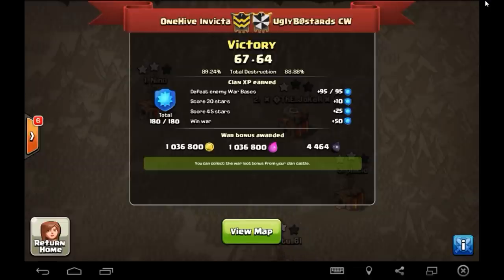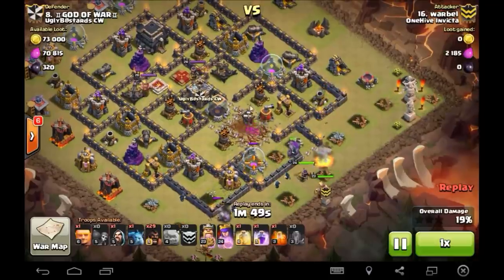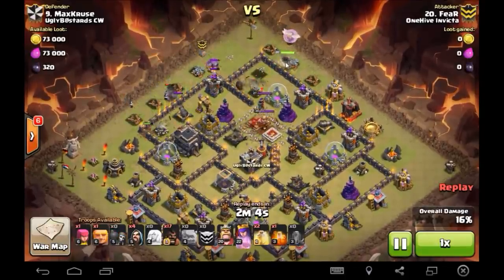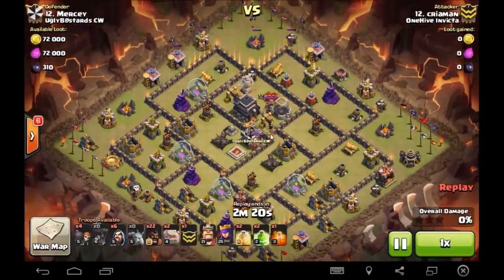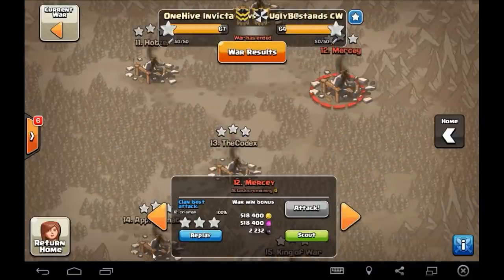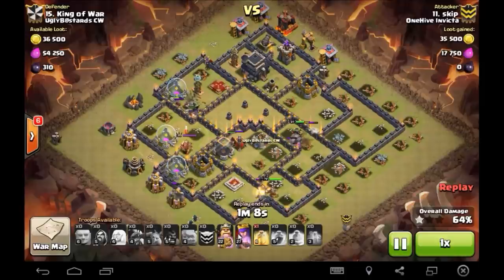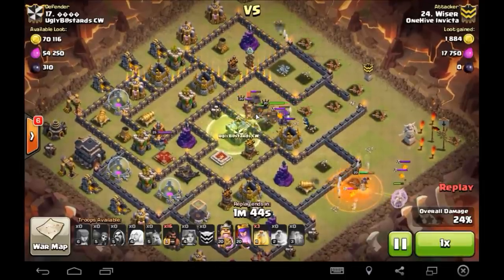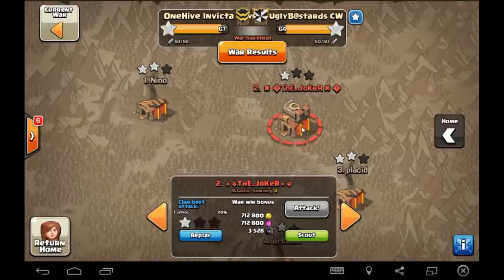OneHive Invicta VS UglyBastards CW | Clash of Clans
Tough war VS a good German clan.  You stay classy UB CW.